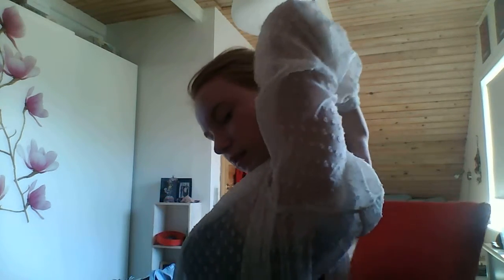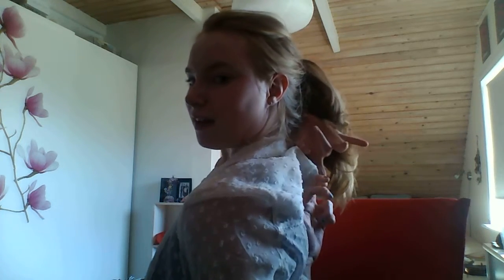Tips for headache and tension in neck/shoulders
Hi this video is how I myself got rid of tension in my neck and shoulders hope this can help others out too.